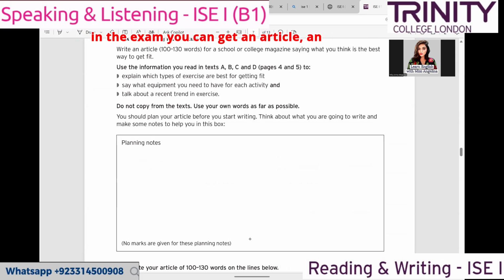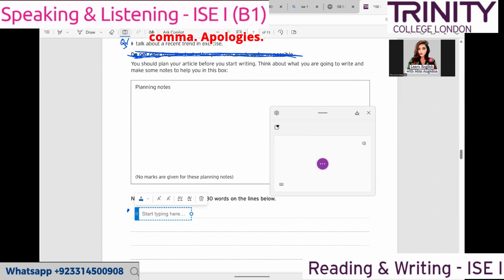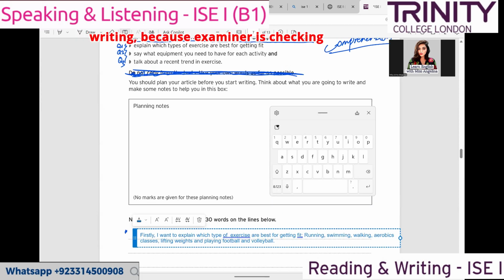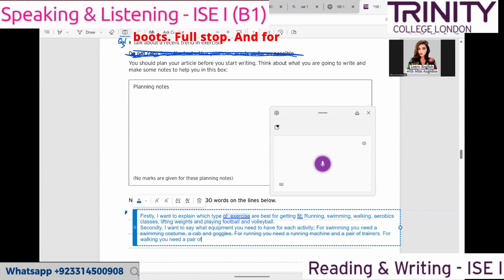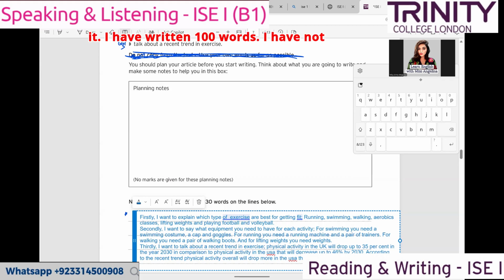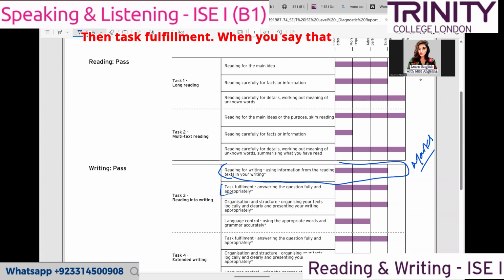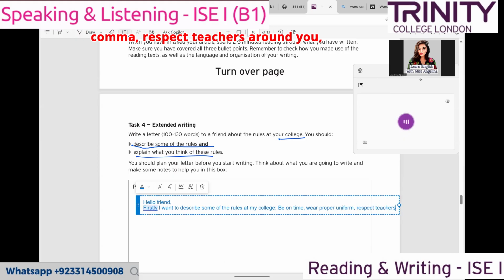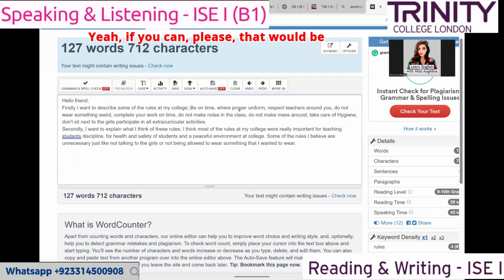B1 English Test Reading & Writing Skilled Worker Visa || ISE 1 Trinity College London